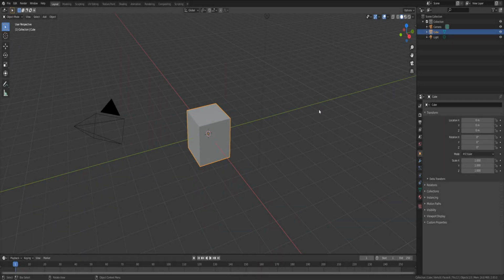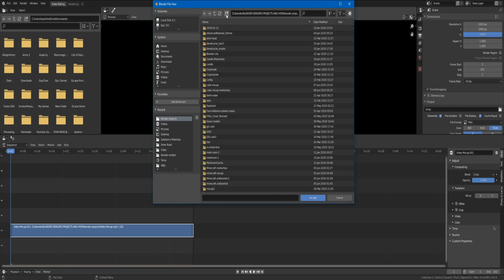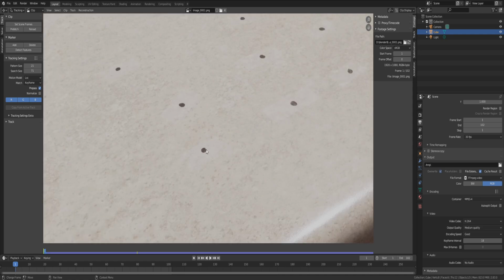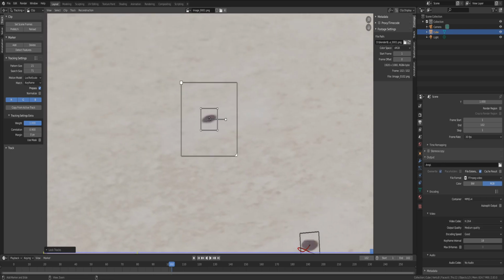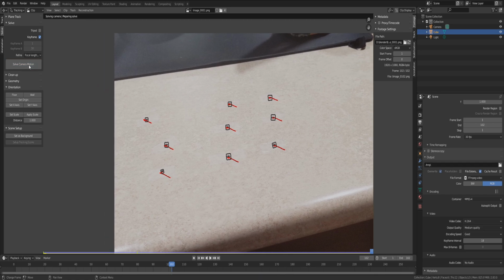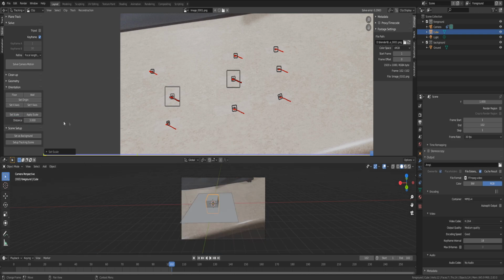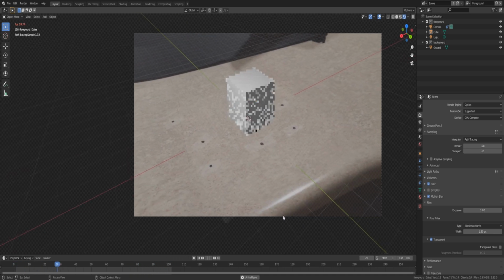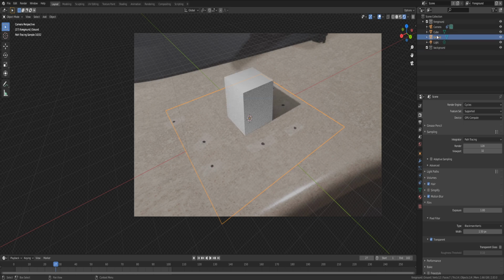Blender Motion Tracking Tutorial || Part 1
This is the first part of motion tracking in blender 2.83.
The music in the background is LAKEY INSPIRED - Better Days